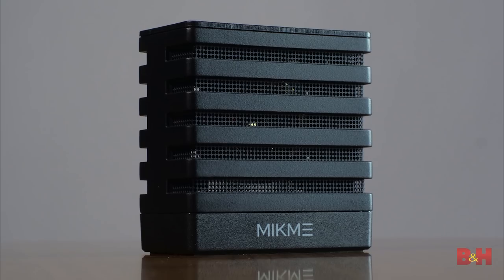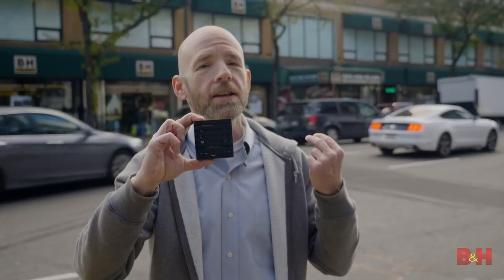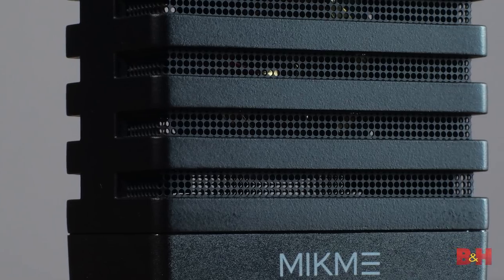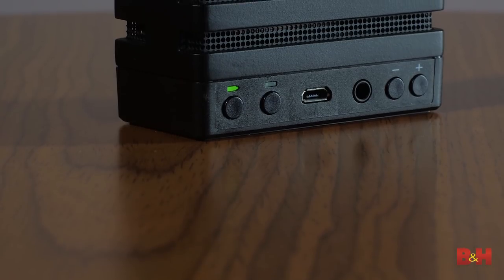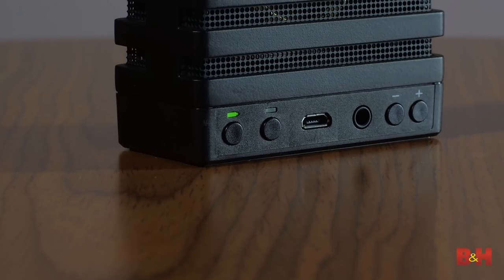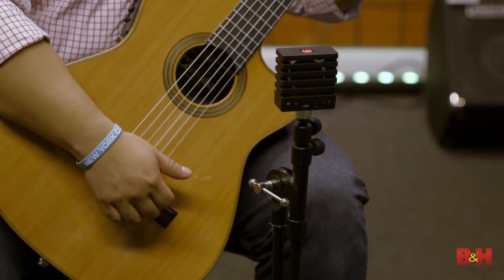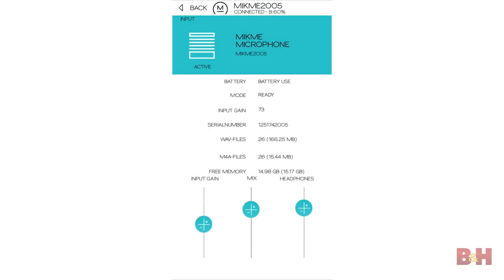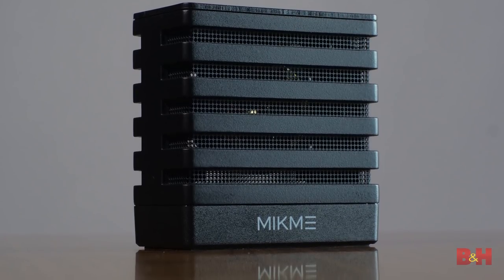Hands-on Review | Mikme Blackgold Wireless Microphone & Audio Recorder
The Mikme is a 1” gold plated condenser microphone and audio recorder all enclosed in a stylish enclosure.  Bluetooth and a rechargeable LiPo battery make it a great on-the-go audio solution.